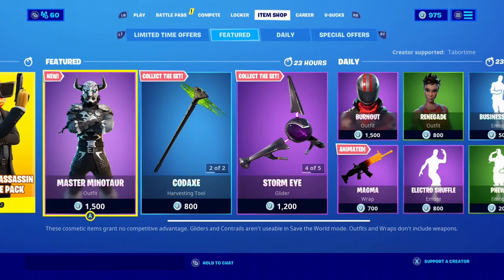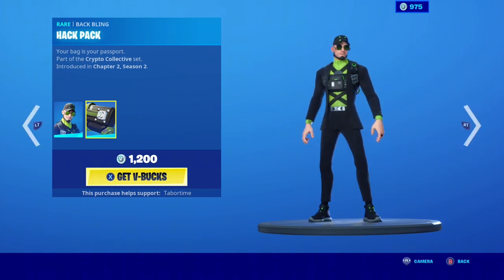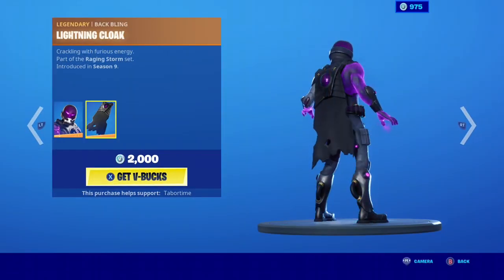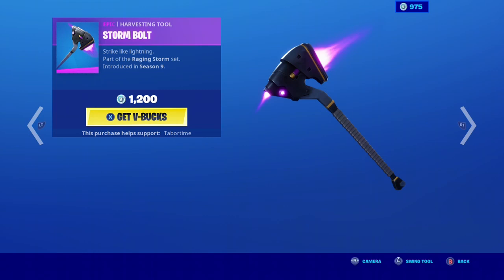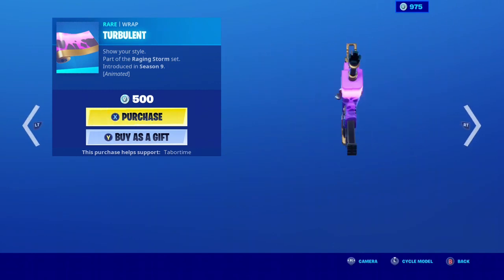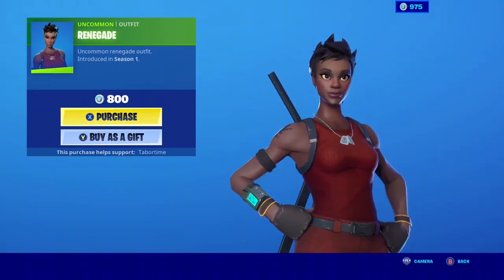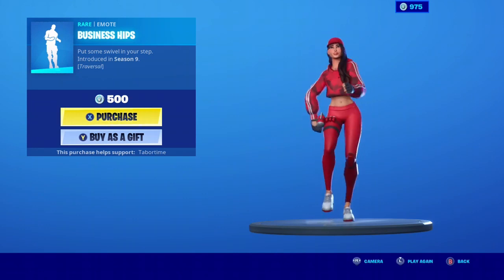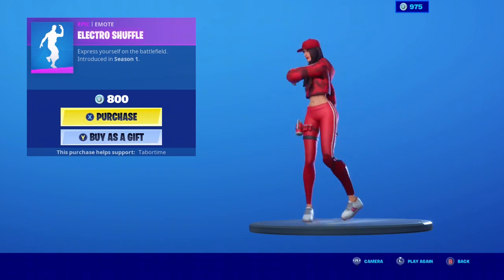Fortnite Item Shop ASMR 3/28/20 New Master Minotaur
In this shop we have the new Master Minotaur Skin. I'm trying out ASMR and trying to get better. We also have Deadlock,Codeaxe,Burnout,Business hips, Bolt and Tempest. So yeah that's the shop for 3/28/20